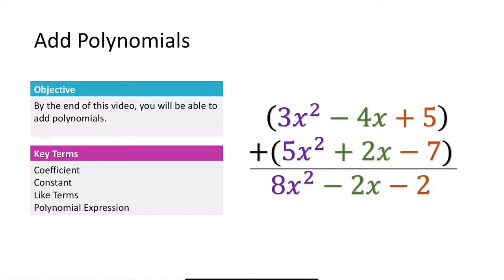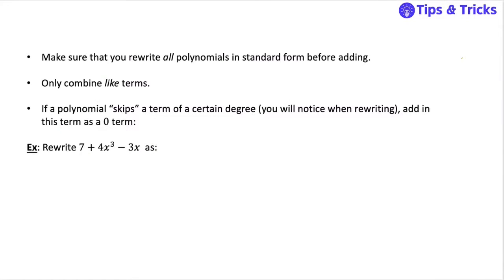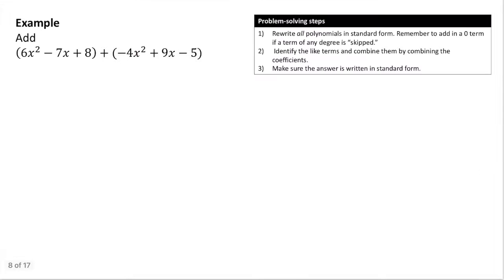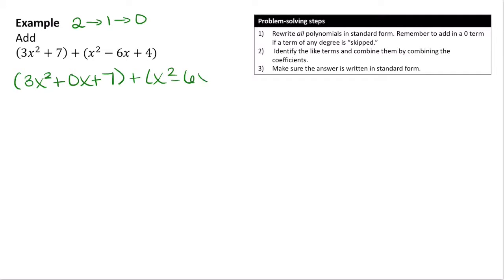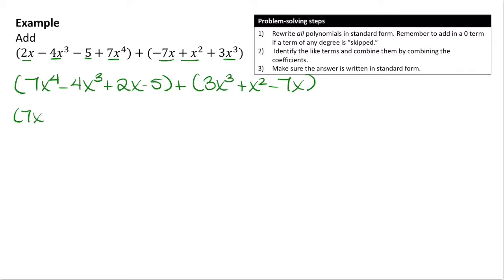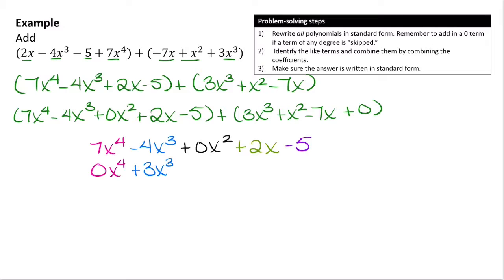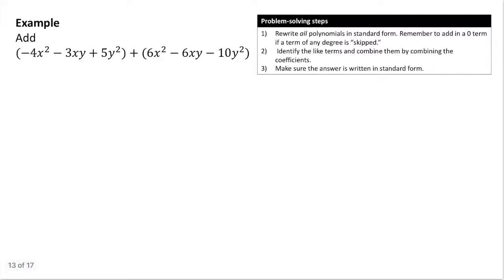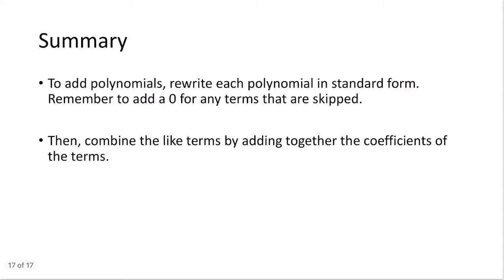4.01 Adding Polynomials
In this video, we will review polynomial addition.